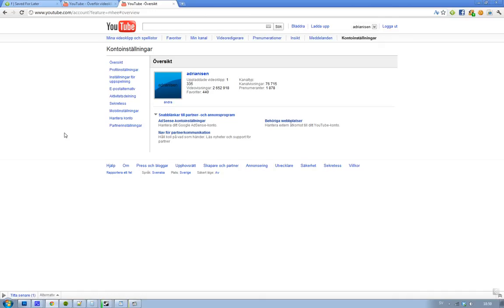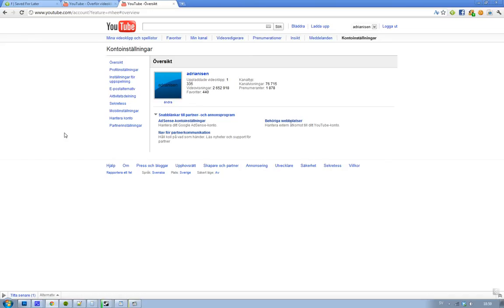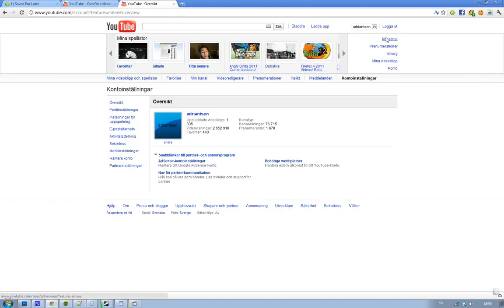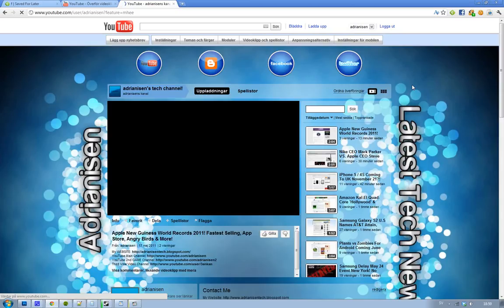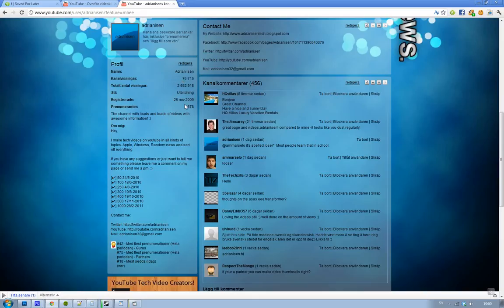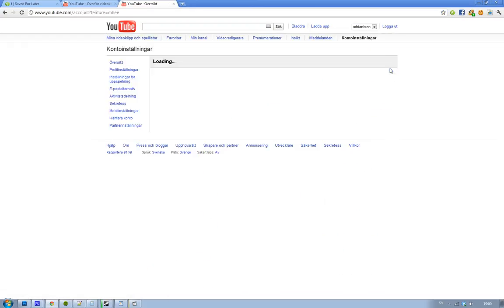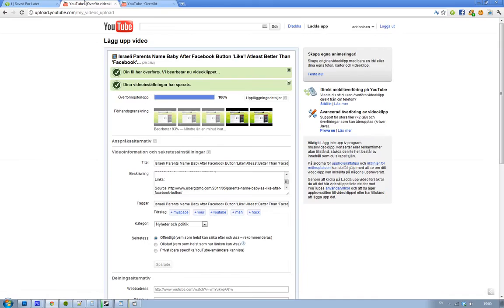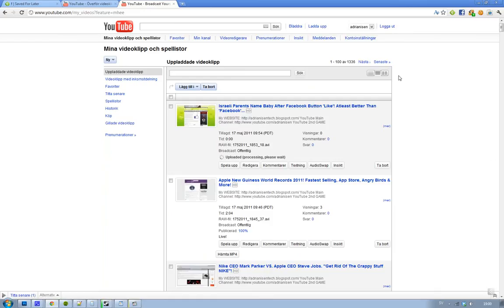1337 Videos Uploaded To YouTube & One Year Of Video Uploads! Thanks For The 1 Year Support!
Links:

Source: my youtube story :) LEEET